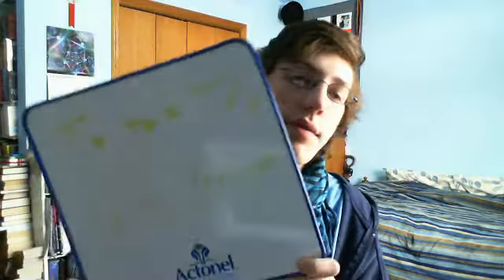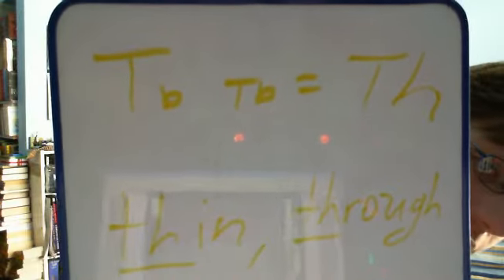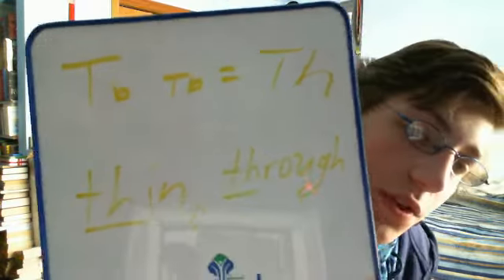Cryllic Lesson #7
The seventh lesson of Cryllic...